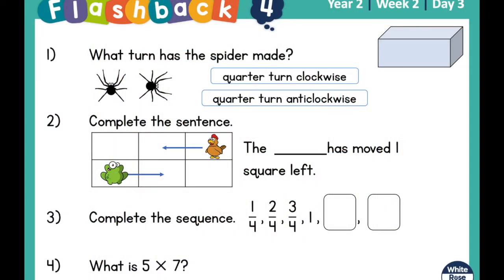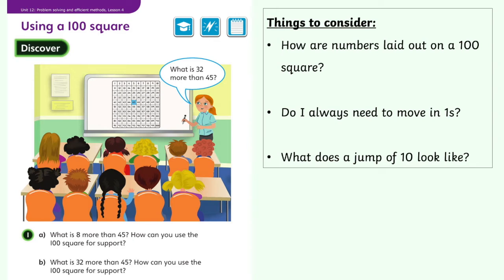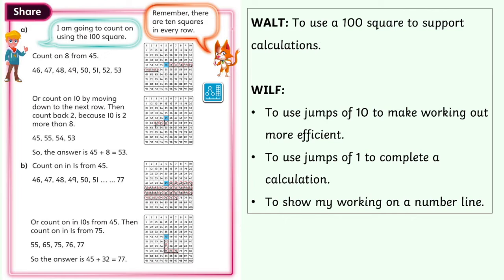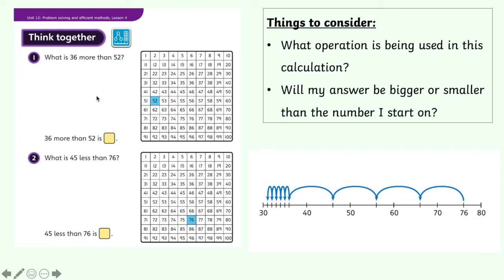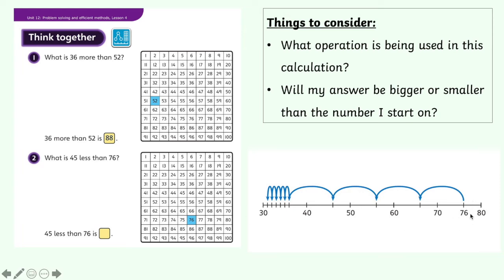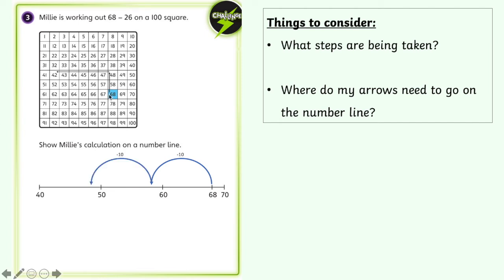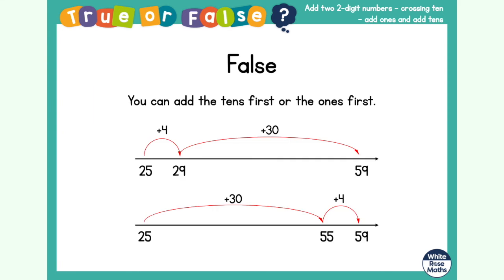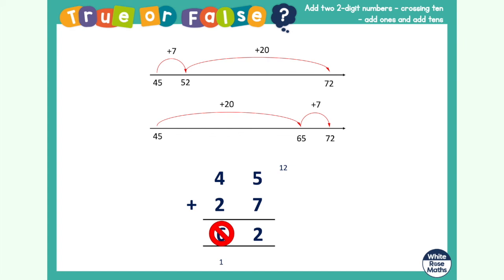Year 2: Maths Using a 100 square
PowerMaths Unit 12 Lesson 4 - This lesson focuses on using 100 squares and number lines as efficient methods for working out addition and subtraction calculations.